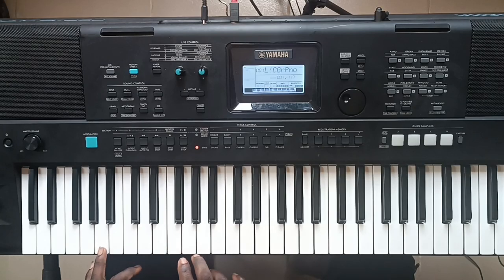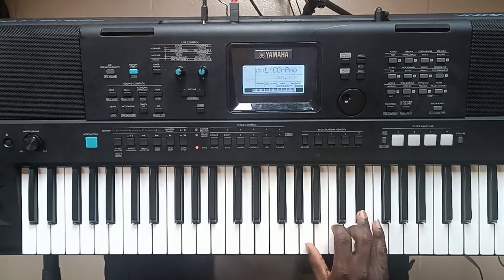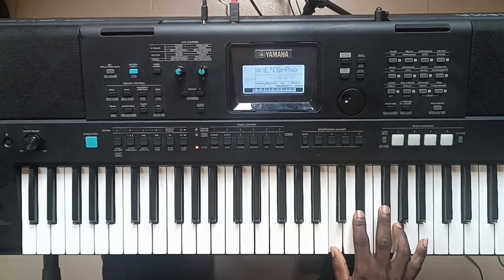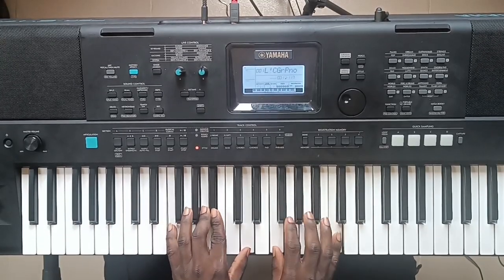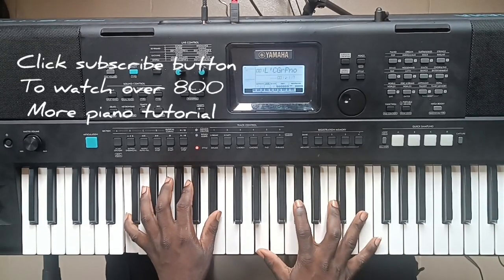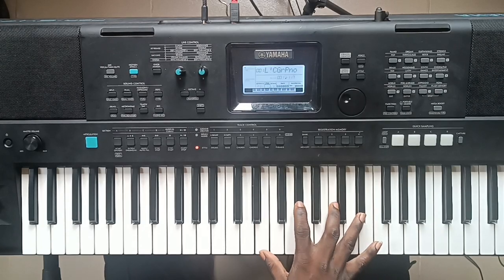Learn 3-6 Rootless Kevin Bond Chord Voicings that pro do use Key of F | Piano Tutorial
Click to Learn Kevin Bond Rootless Voicings in key of F major

00:00 introduction
01:00 Learn 3-6 Chord voicings that pro do use